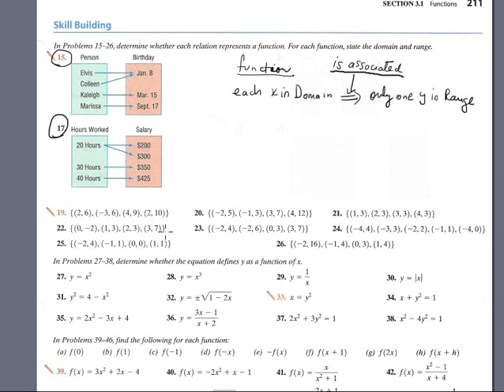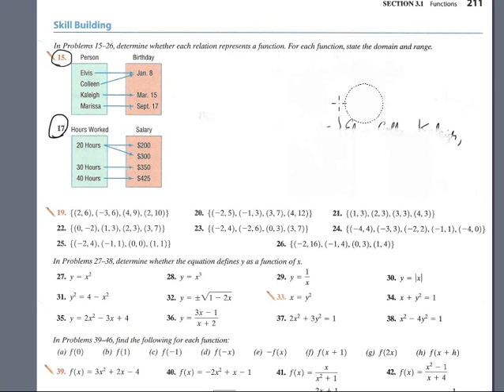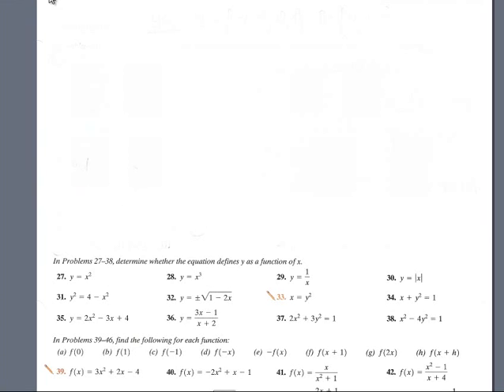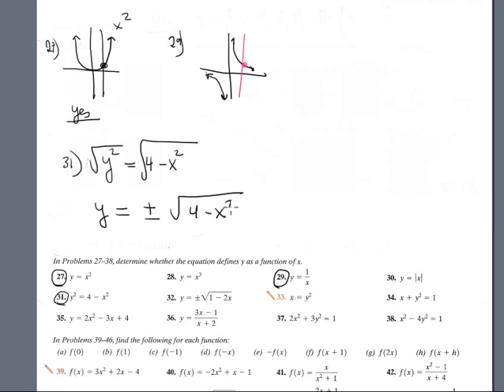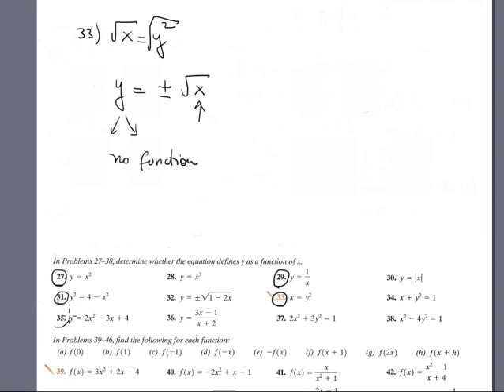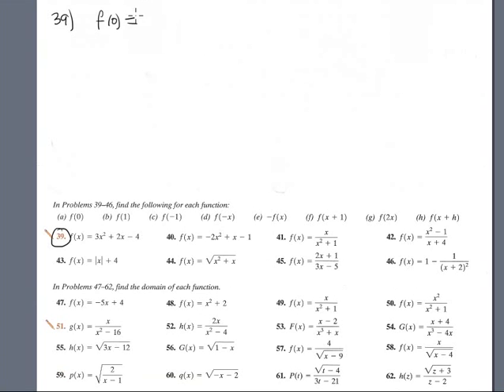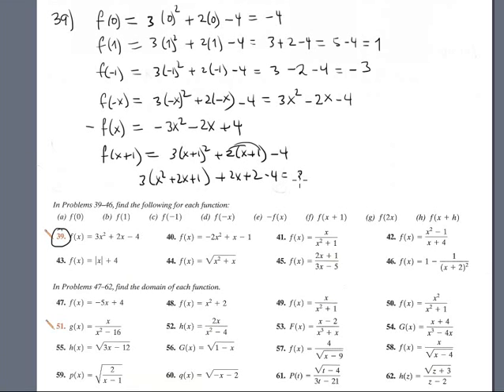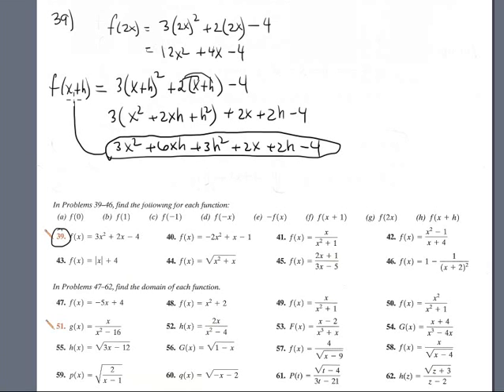Functions-HW for Test#2-Section 3.1-Part-A